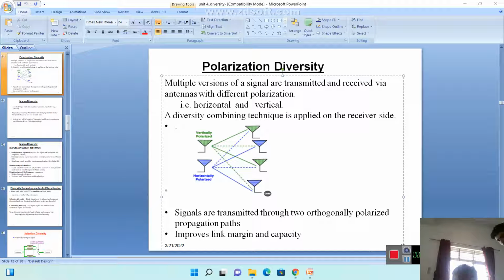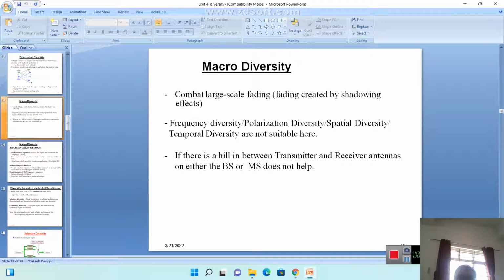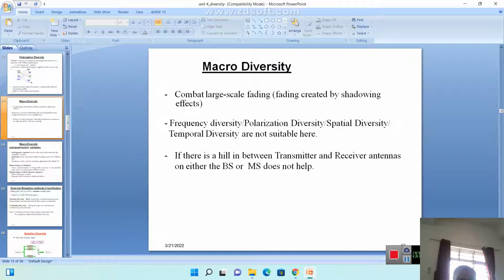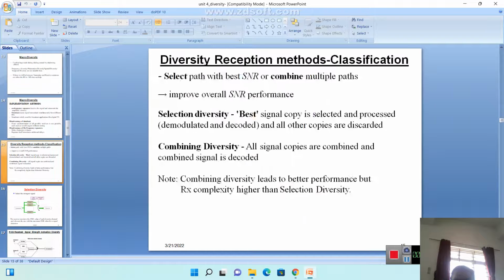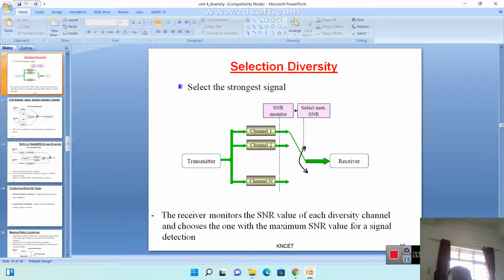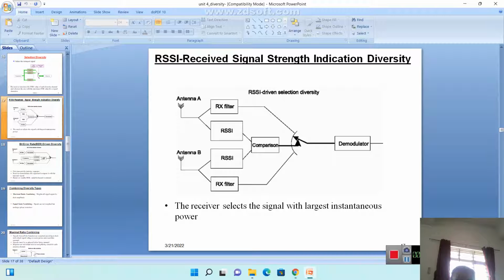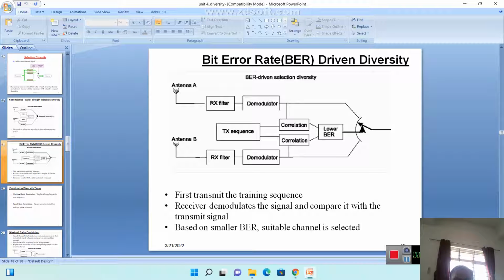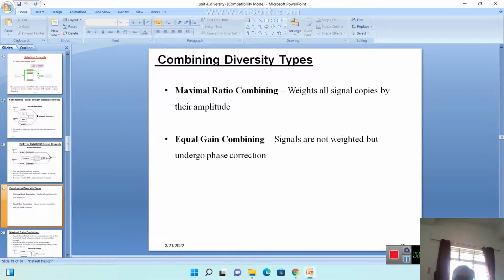WC UNIT 4